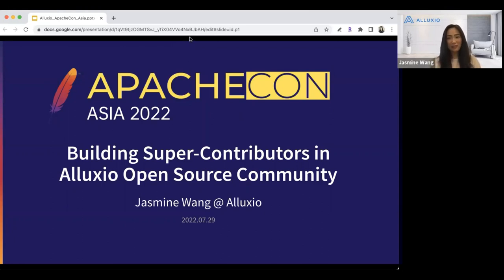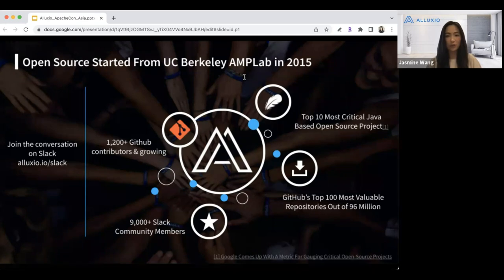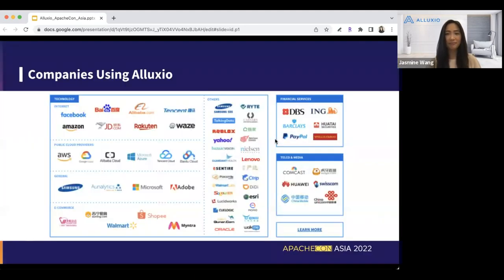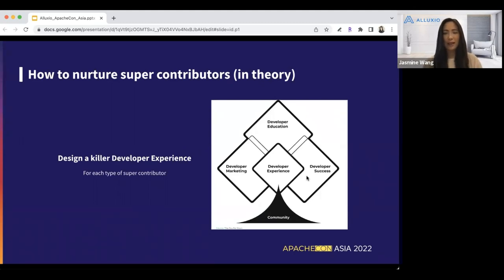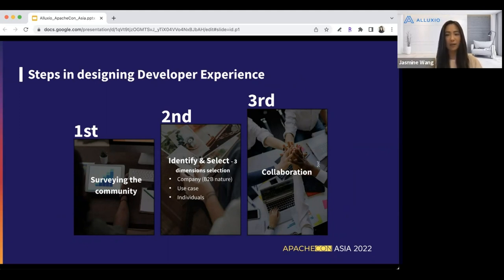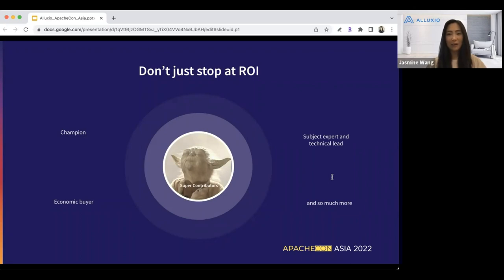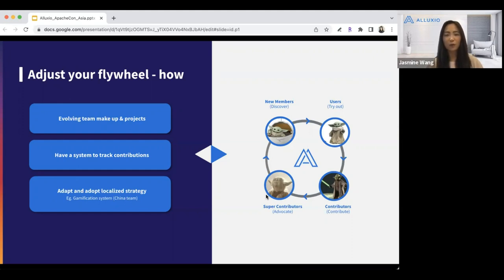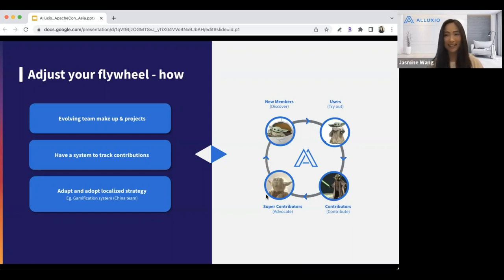Building Super-Contributors In Alluxio Open Source Community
Jasmine Wang: Alluxio, Inc., Community Manager, Jasmine Wang is the community manager at Alluxio. Her responsibilities include community engagement and developer relations for the Alluxio Open Source Project. She has six years of experience working with startups and open source projects.

The lack of community engagement is one of the most significant barriers to the survival of open source projects. In Alluxio (alluxio.io) open source community, we experimented with different approaches to nurture the community. In this talk, Bin Fan will share the story and our findings of engaging the Alluxio community over the past six years. For example, rather than simply point-scoring and giving badges, introducing gamification turns very effective to understanding and influencing human behaviors. There is a delicate balance of triggers, ability, and motivation to find the “happy path” for contributors – the perfect amount of challenge and competition to keep them interested while preventing boredom. He will also discuss other pillars of community building (e.g., localization) and how to bring together the different pillars to build an everlasting and vibrant community. With innovative techniques, open source projects can create deeper engagements and turn ordinary community members into super-contributors.